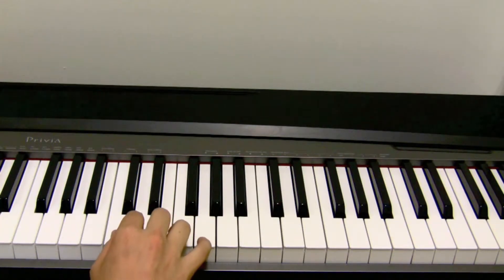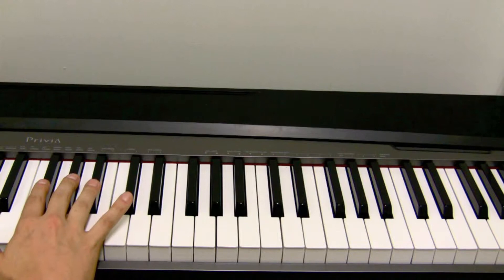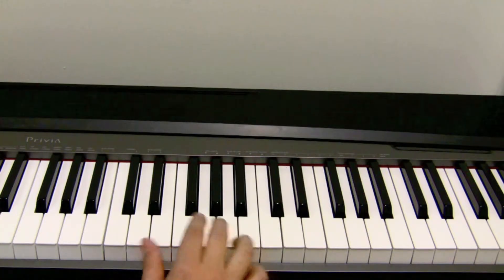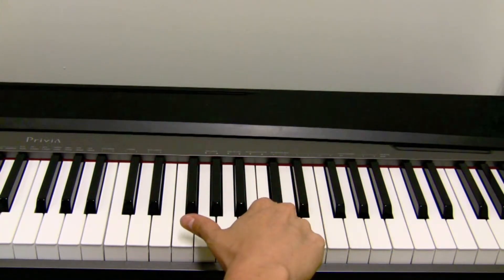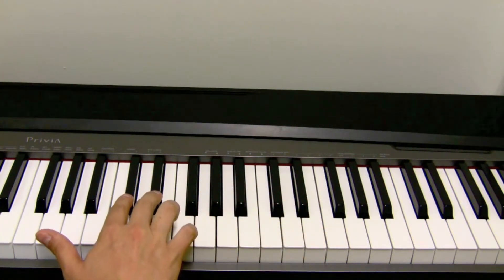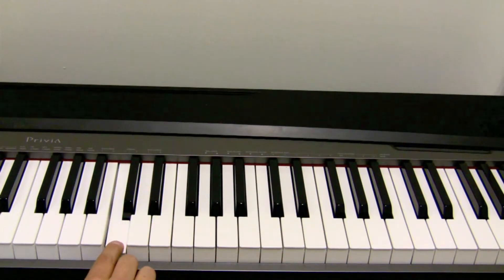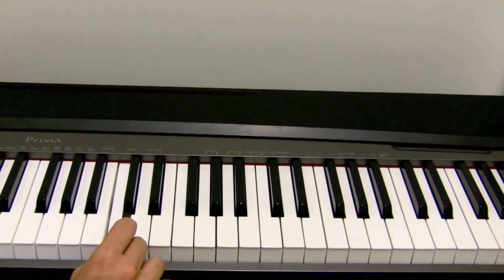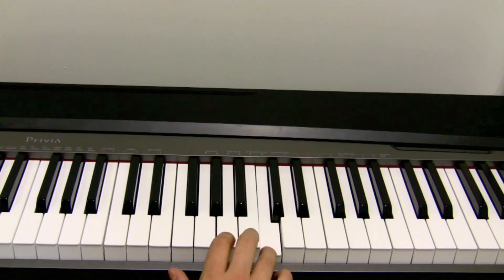2 Minute Lesson - Finding a C on the Piano - Easy Piano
Play Music & Art presents the 2 Minute Lesson series. This week, Kyle the piano teacher shows you how to find a C on the piano.